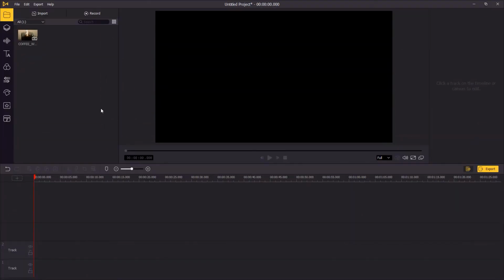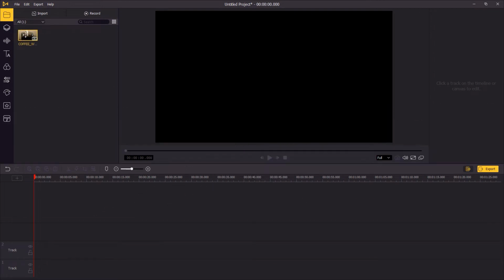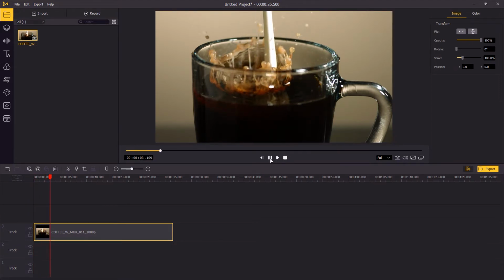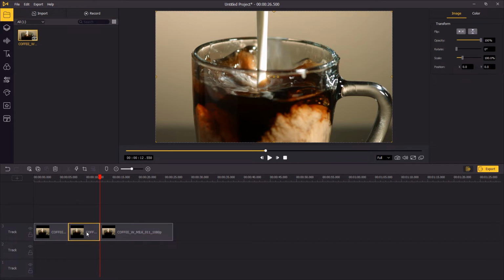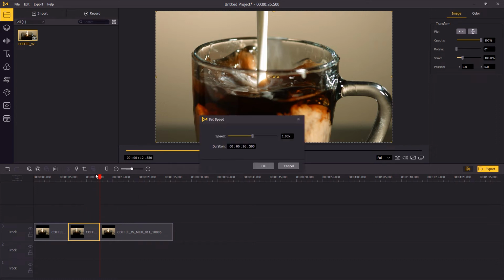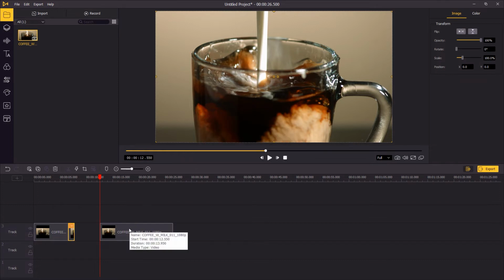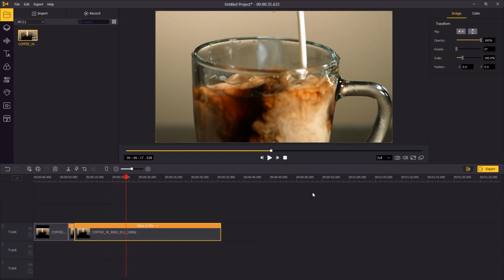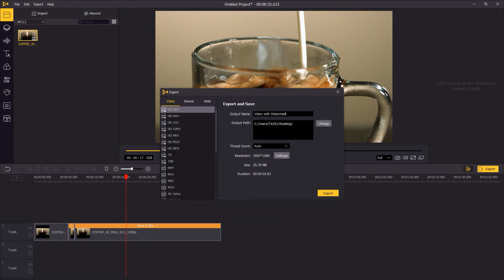How to Speed up or Slow down Video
Don't know how to change the speed of your video? In this tutorial, you'll learn the best way to speed up or slow down your video in TunesKit AceMovi,  follow the instructions and you can learn it right away.